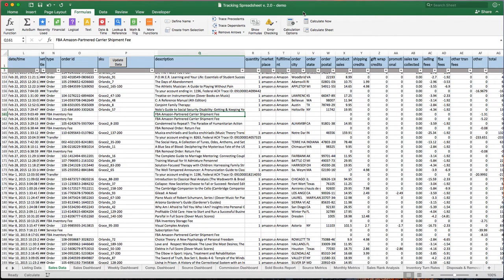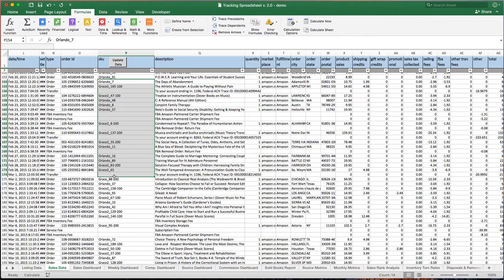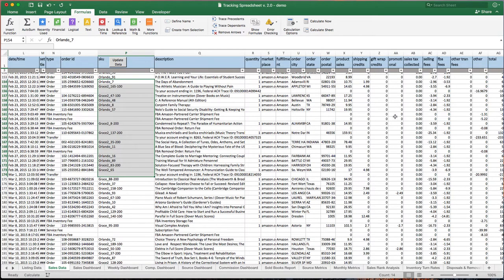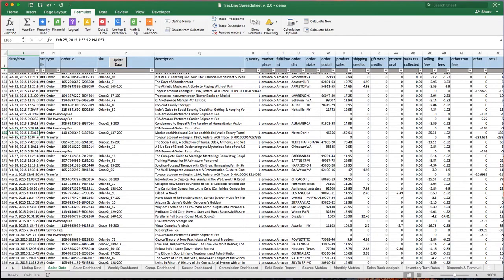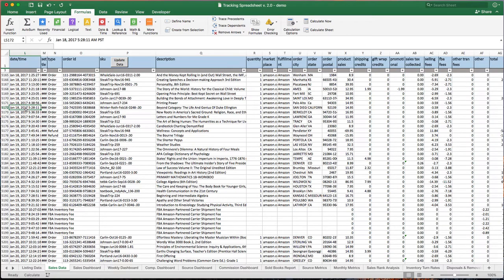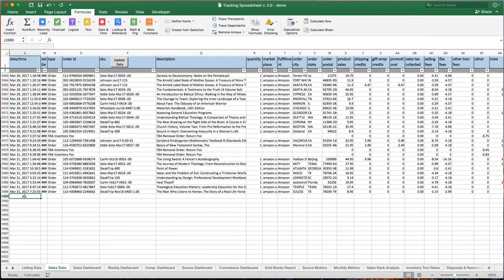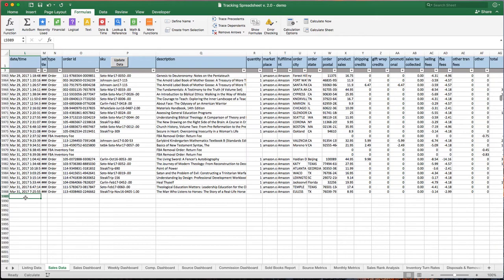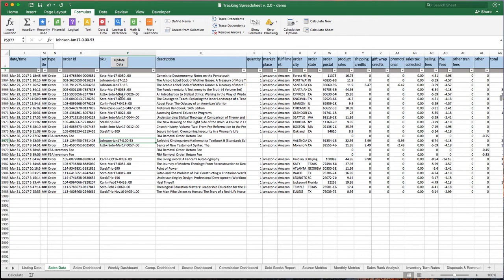Tracking Spreadsheet 2.0 Tutorial - Sales Data Tab